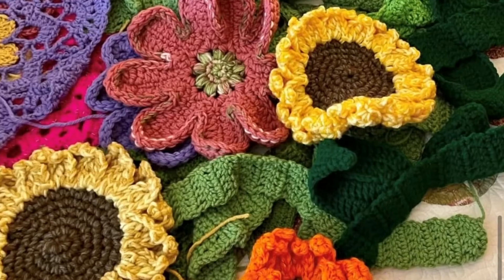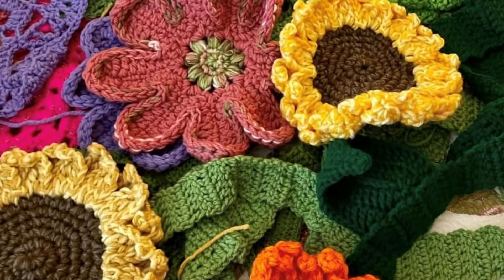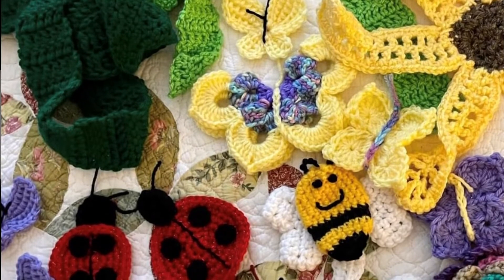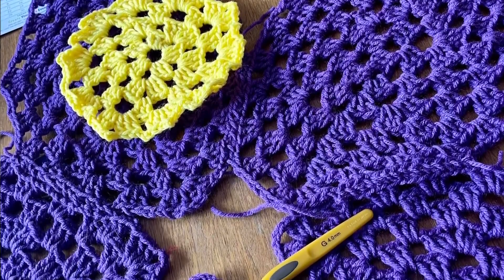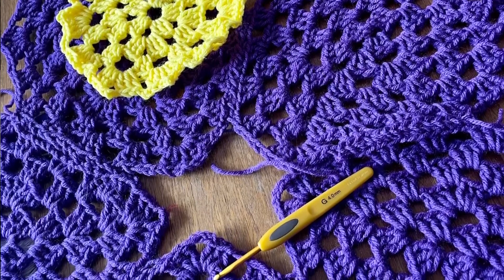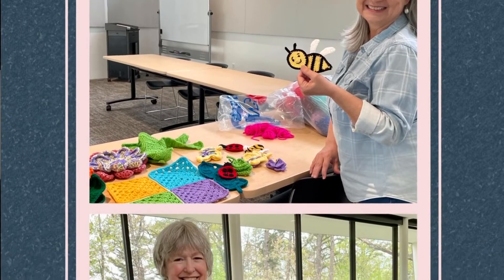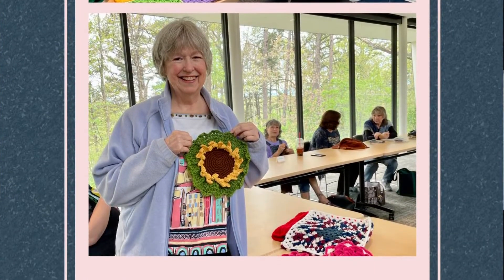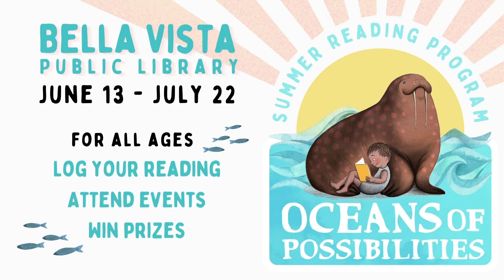Bella Vista in Bloom and the Bella Vista Summer Reading Program | 5NEWS Community Spotlight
Bella Vista Communications Director Cassi Lapp talks about the programs and how you can take part in them.